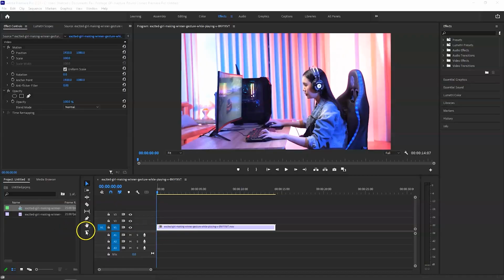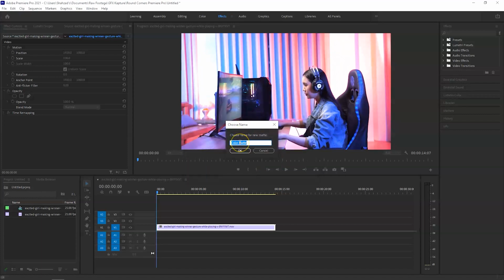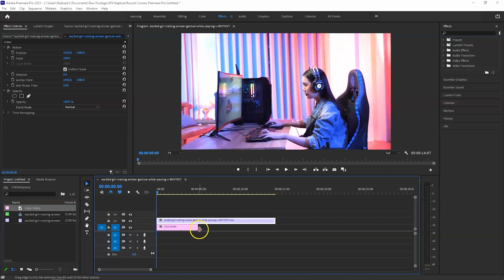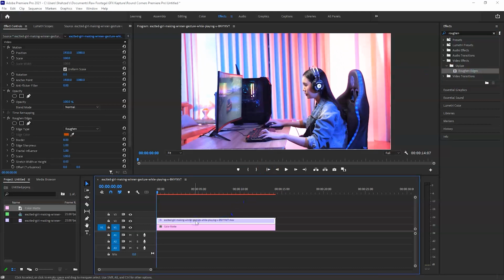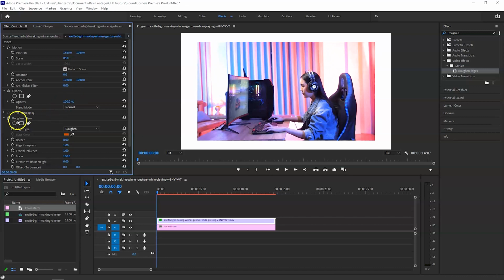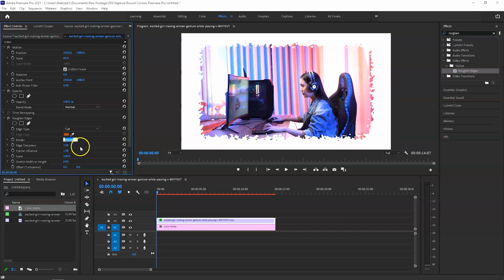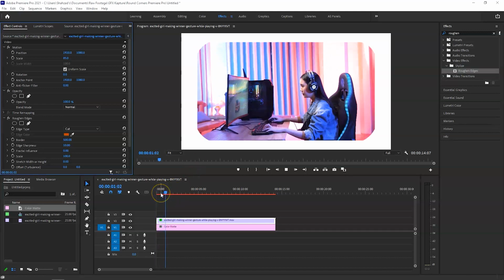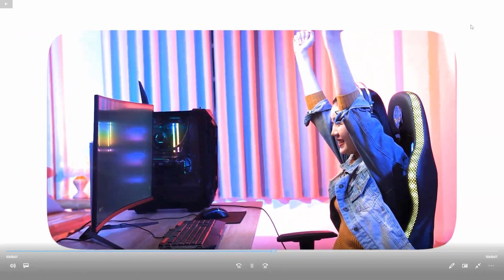How to make Rounded Corners for Video Effect Premiere Pro Tutorial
Rounded Corners on any Video Effect Adobe Premiere Pro - Tutorial